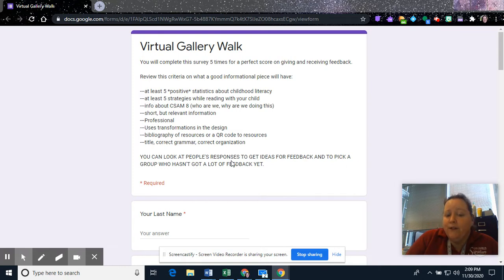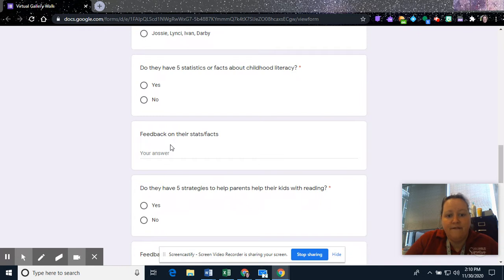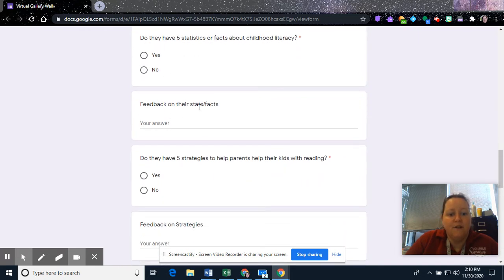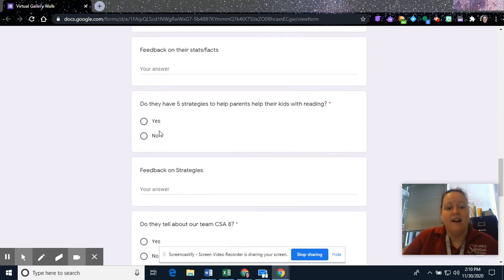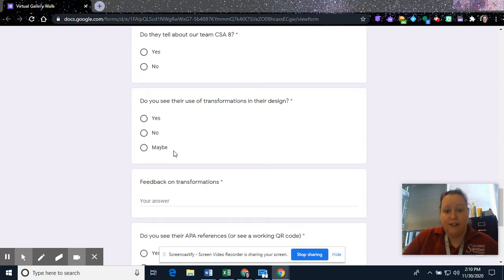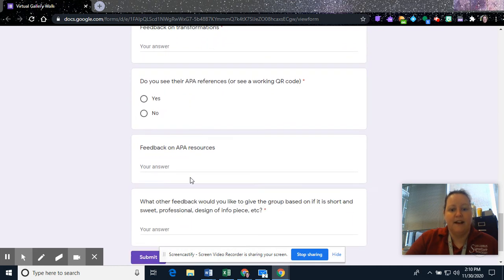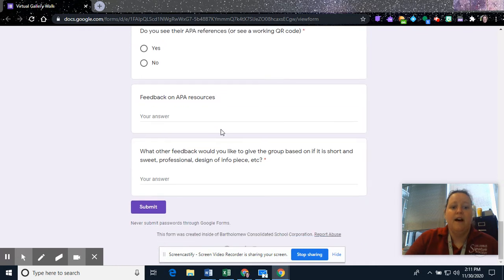Virtual Gallery Walk Instructions (L4L)